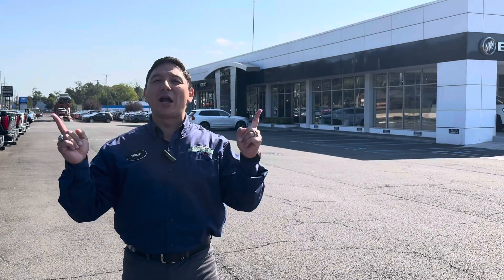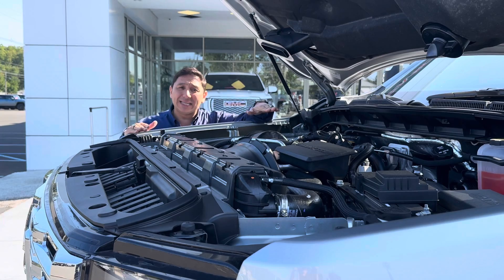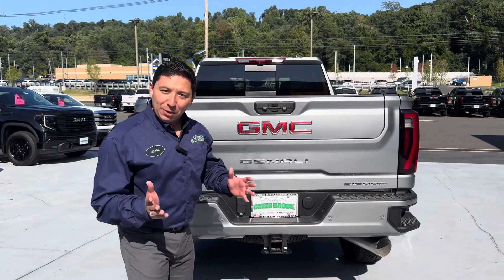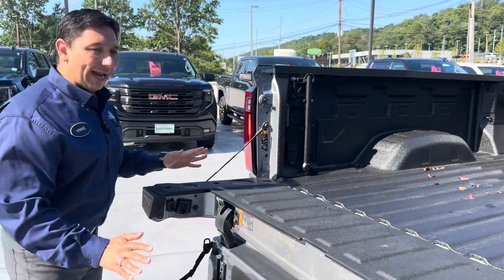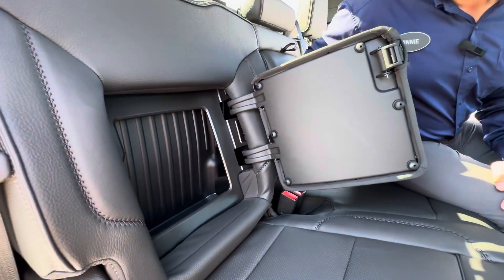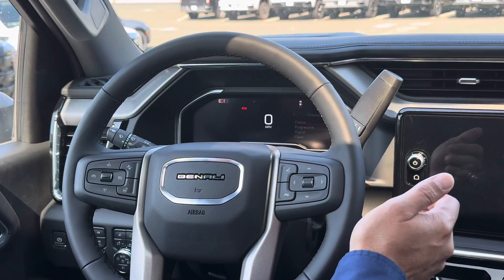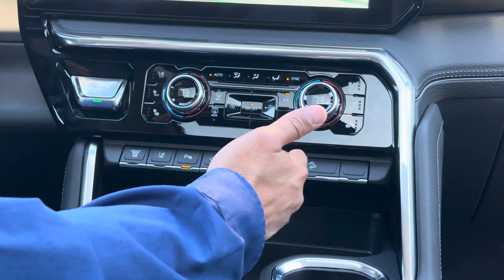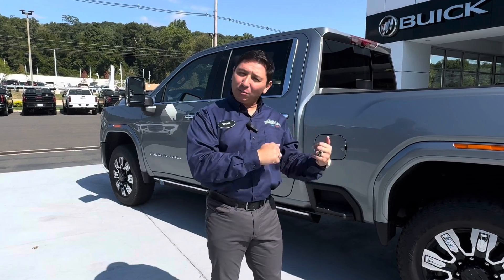Power Meets Luxury!!! 2025 GMC SIERRA 2500HD DENALI!!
Welcome in today's video, we're diving deep into the impressive features of the **2025 GMC Sierra 2500 HD Denali Edition**. Join me as I explore everything from its powerful performance and cutting-edge technology to its luxurious interior and rugged capabilities. Whether you're a truck enthusiast or in the market for a heavy-duty vehicle, this detailed review will give you all the insights you need.